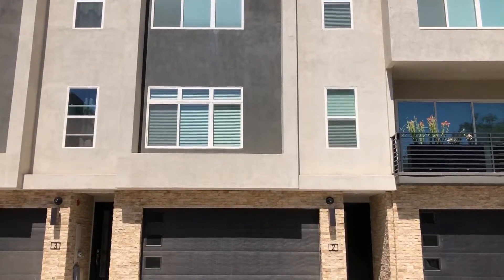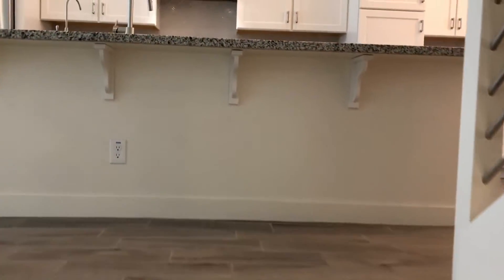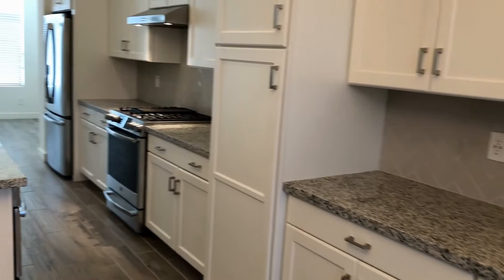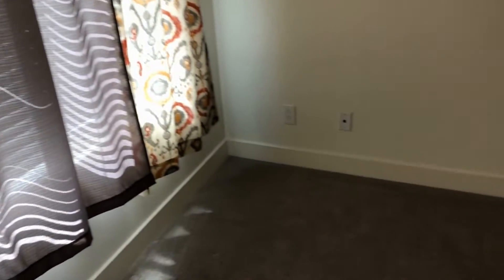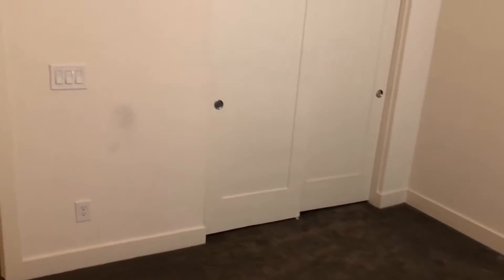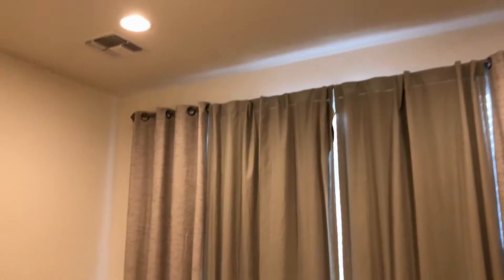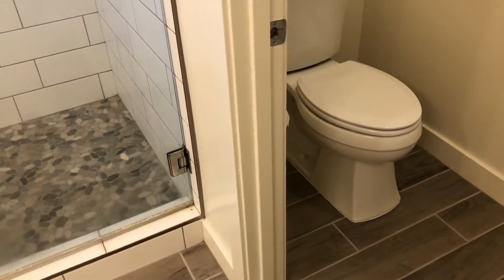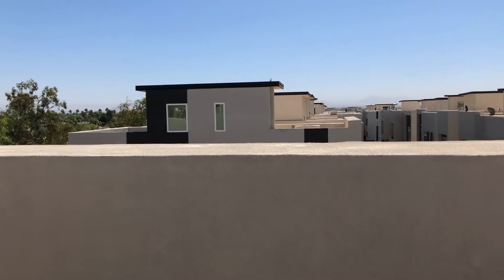Scottsdale Townhomes for Rent 3BR/3BA by Scottsdale Property Management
One of our ScottsdaleTownhomesForRent is placed between downtown Scottsdale and downtown Tempe, making nightlife, ASU, shopping, and restaurants within easy reach. Enjoy this gorgeous, contemporary urban townhouse at Aire on McDowell. This 3-story townhouse gives you all the latest bells and whistles, including energy-efficient features. It features a garage on the first floor plus a bonus room with a patio and a half bathroom. The living space on the second floor and the 3 bedrooms on the third floor have ceiling fans. The modern kitchen features plenty of cabinets, quartz countertops, a large island with a large sink, access to the balcony, and stainless steel appliances including a side-by-side refrigerator, a gas stove, a dishwasher, and a microwave. Other features include a washer and a dryer and an amazing rooftop deck, giving owners their own outdoor space and views. You will never want to leave when you call this place home.

2929 E Camelback Rd #119, Phoenix, AZ 85016, United States

today for information on property management in Scottsdale. To view our available listings, check out today!

Can you imagine yourself living in our lovely townhomes for rent in Scottsdale? and give our professional Scottsdale property managers a call today! Know someone who might want to rent our Scottsdale townhomes for rent, instead?

Experience professional Scottsdale property management with us at Service Star Realty! or learn more about Scottsdale property management

2929 E Camelback Rd #119, Phoenix, AZ 85016, United States